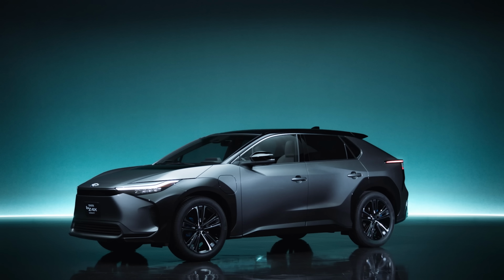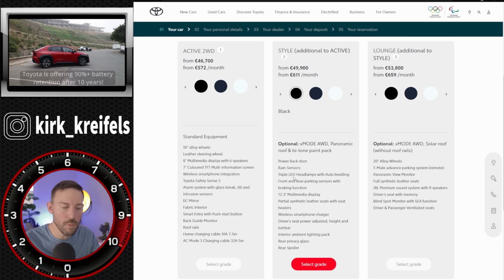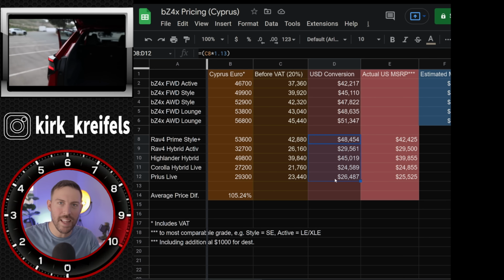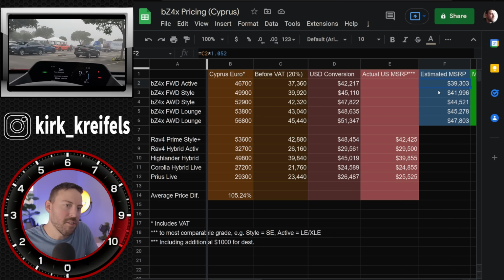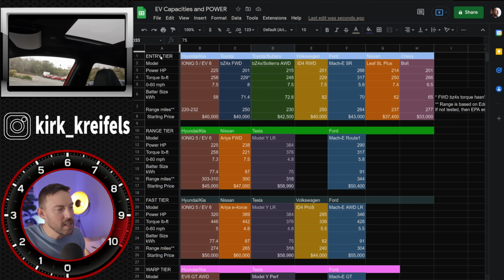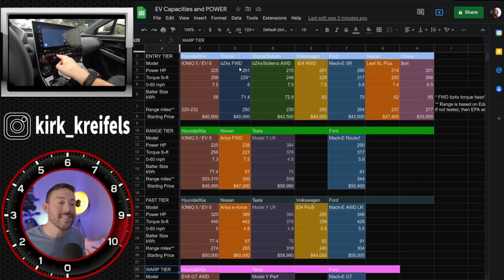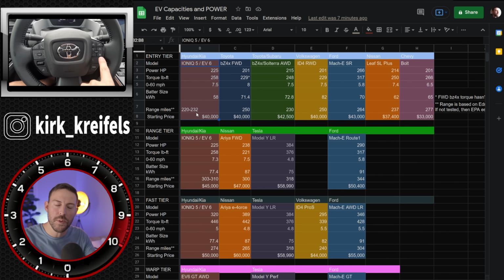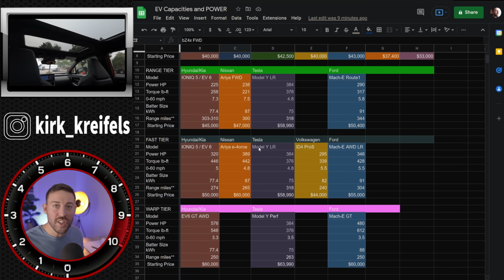Expect to PAY $$$ for Toyota's 2023 bZ4x EV...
Pricing for Toyota's first BEV for America has been shrouded in mystery...well things have just become that much more clear after a tiny island nation posts official pricing.

Visit my stores for Luxurious merch!